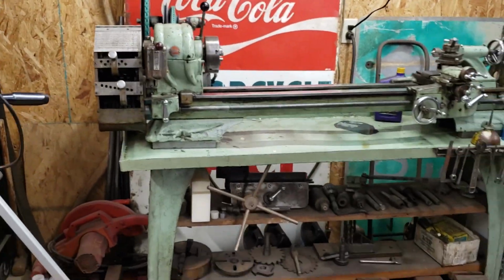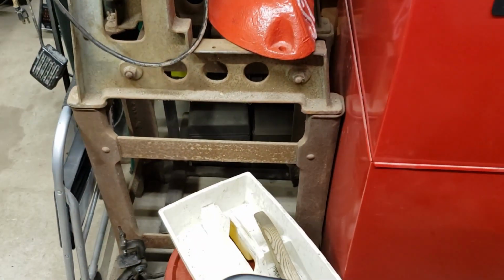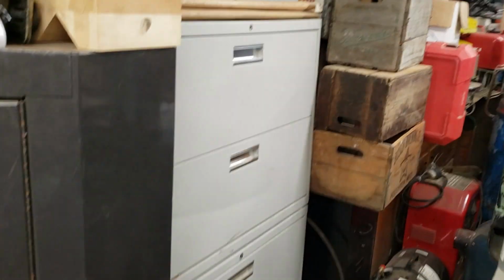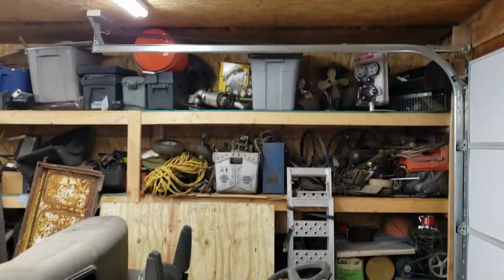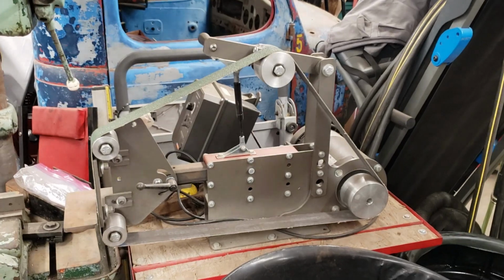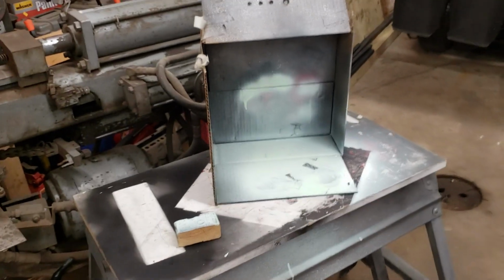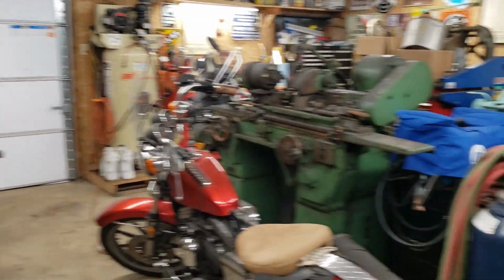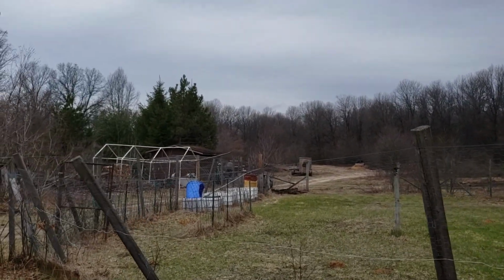Shop tour April/May 2020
As requested, here is a tour of my current workspace, before I am able to build and move into my new shop later this summer.  I'm currently "sharing" a 32x26 foot space (I take up about 2/3 of it), in which I manage to work on these smaller projects, and basically just store my bigger ones until I have more room to work on them.  I'm able to work with my lathe and welder, and I could work with my shaper and drill press, but my planer and cylindrical grinder are going to have to wait.  As are my project trucks and scooter.